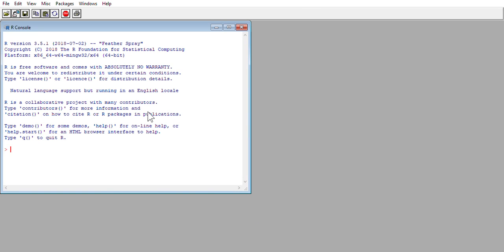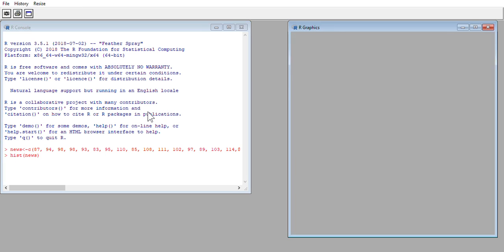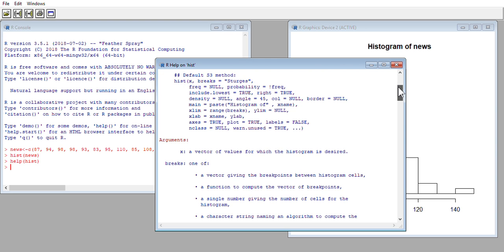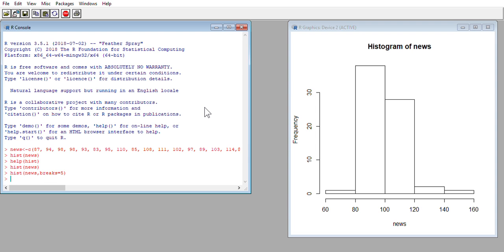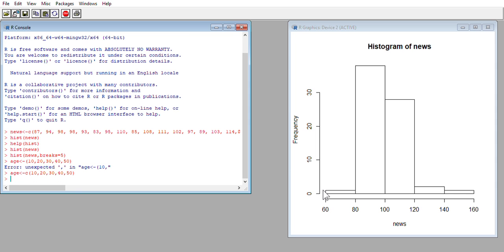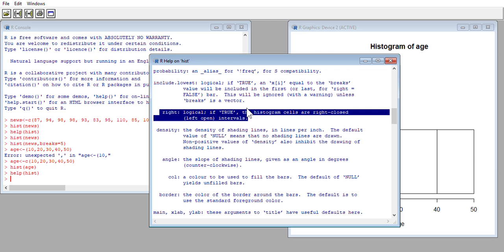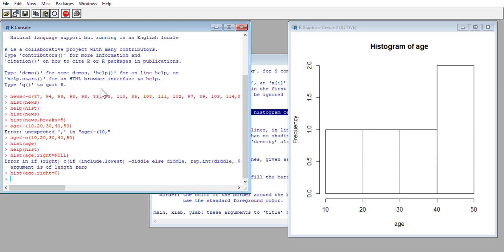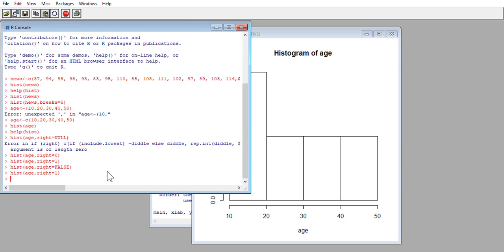Histograms in R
its all about being off by one
@7:45 'the 40' falls to the bar on the right